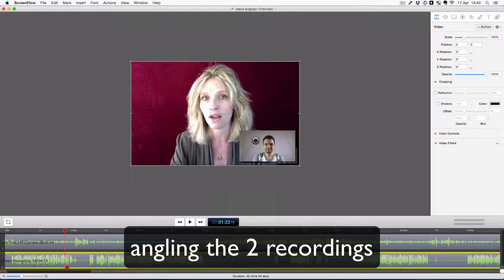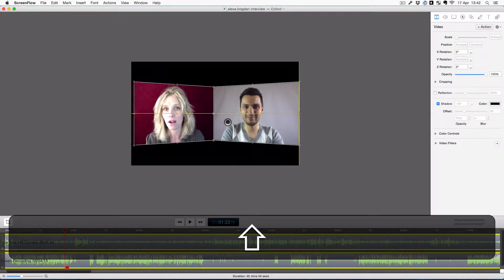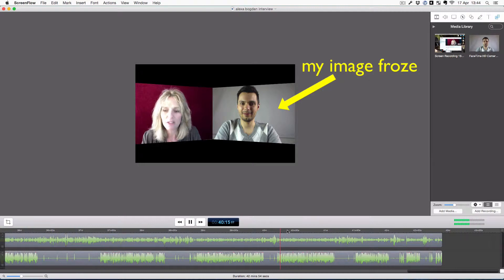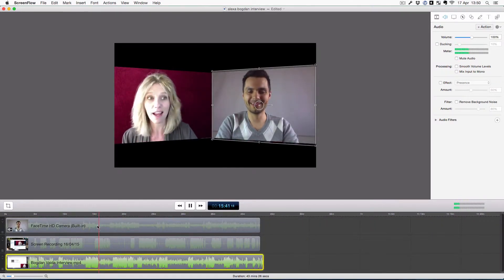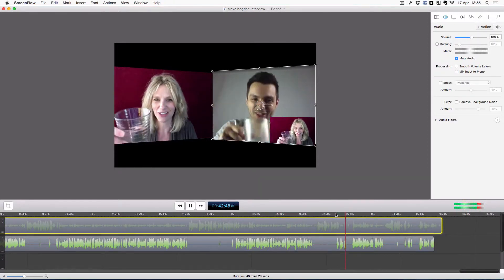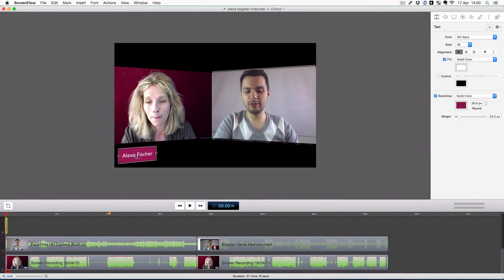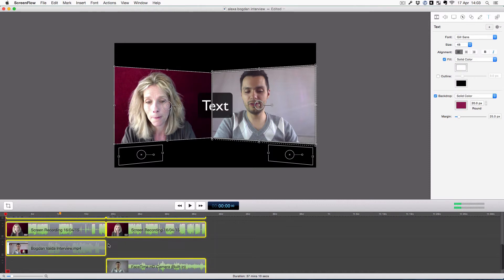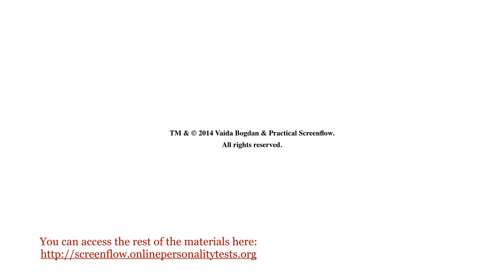Master Screenflow: Editing a Skype interview in Screenflow